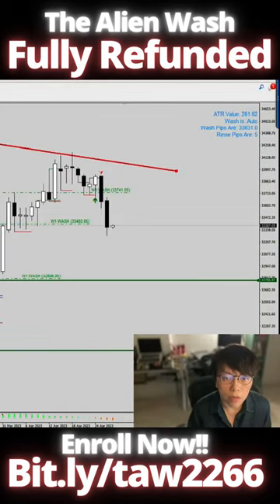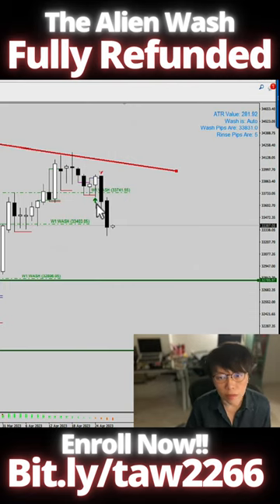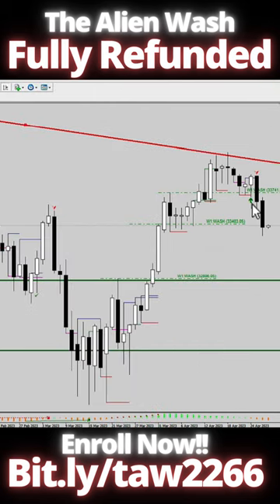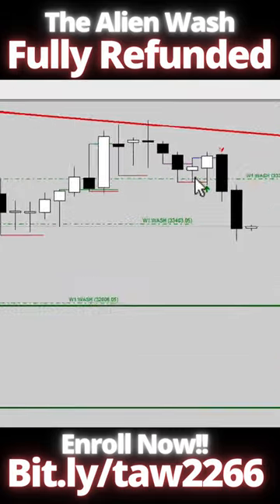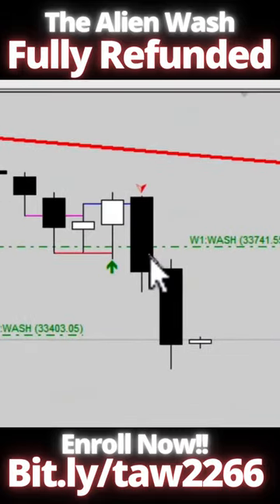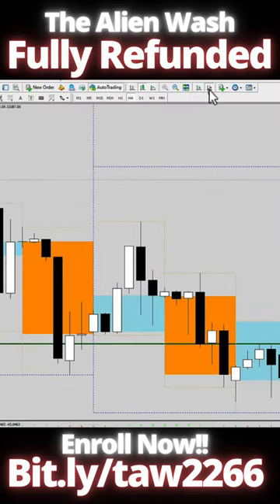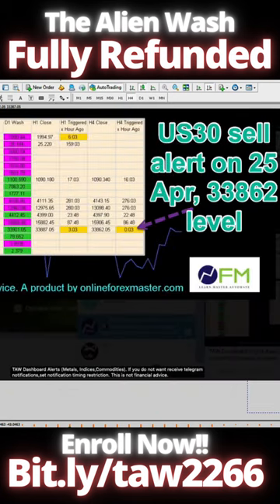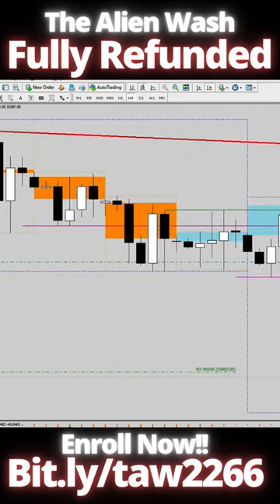Live Analysis on Daytrade US30